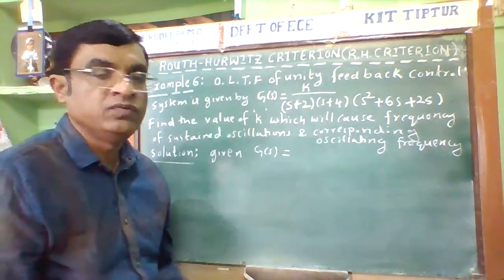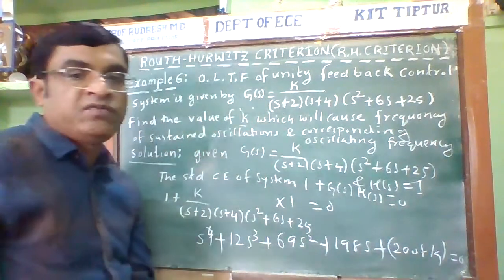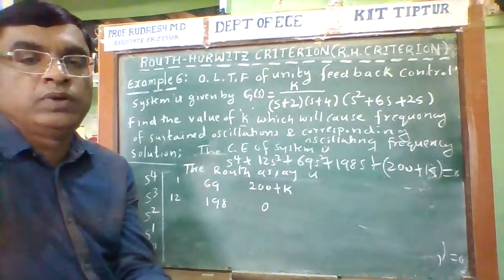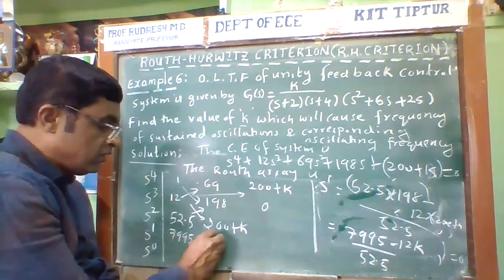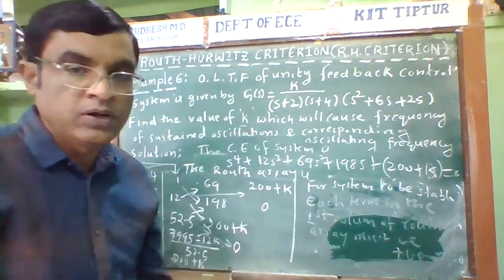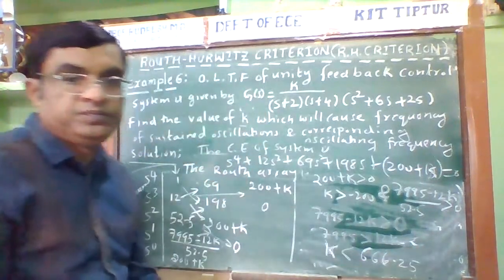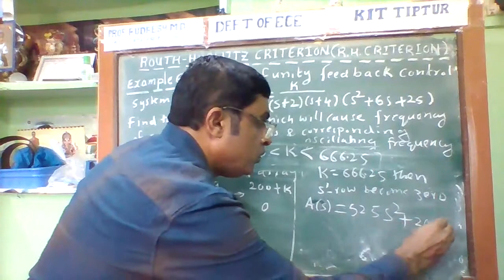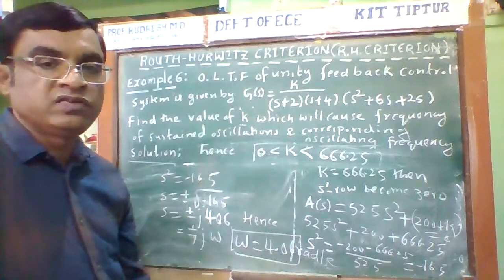MODULE 4 ROUTH HURWITZ CRITERION EXAMPLE 6